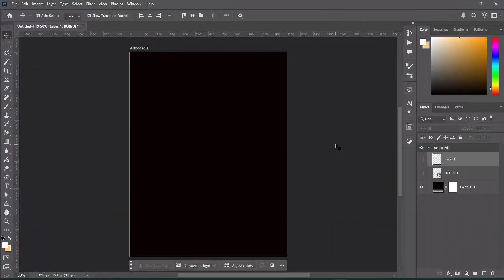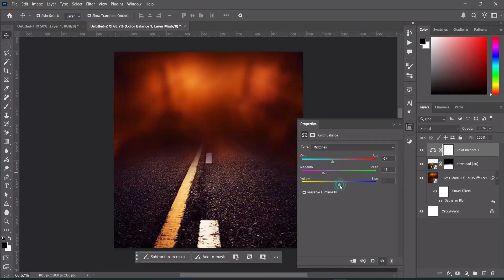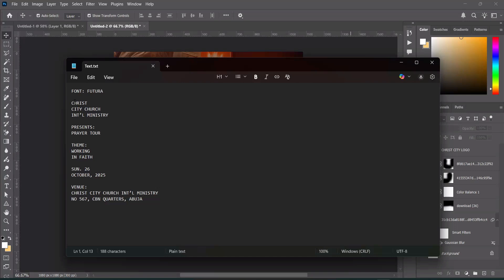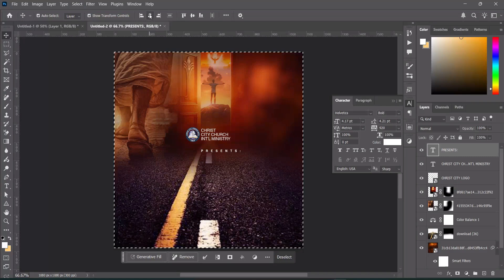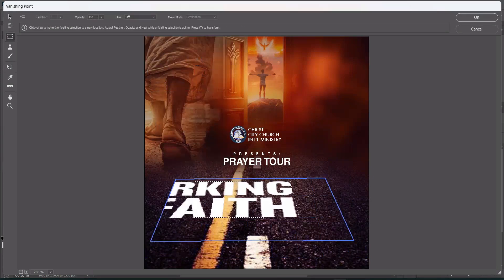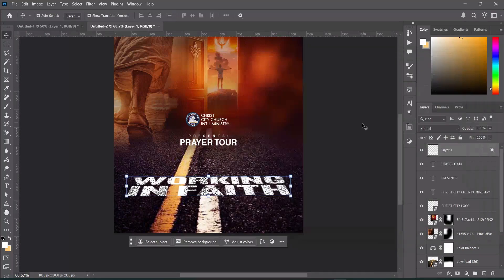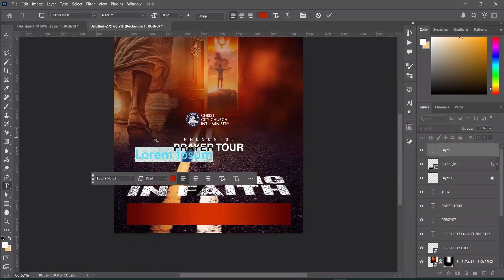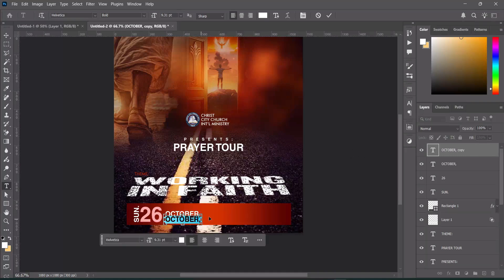How To Design A Church Flyer In Photoshop | Church Flyer Design in Photoshop, Working In Faith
In this tutorial you will learn how to design a Church flyer in adobe photoshop